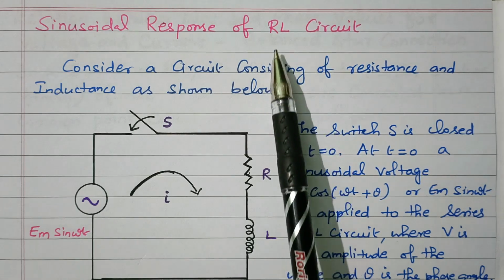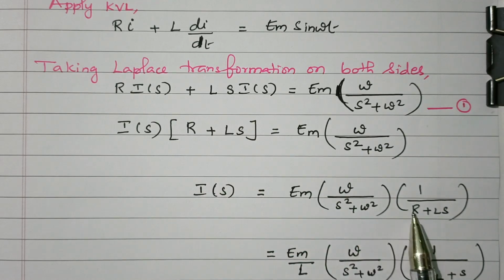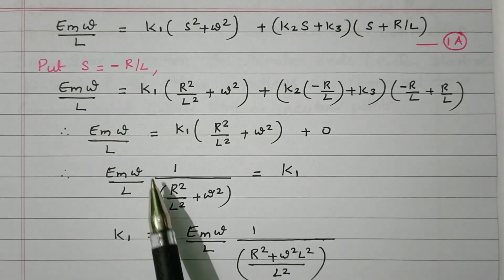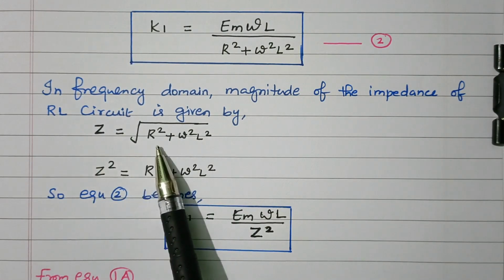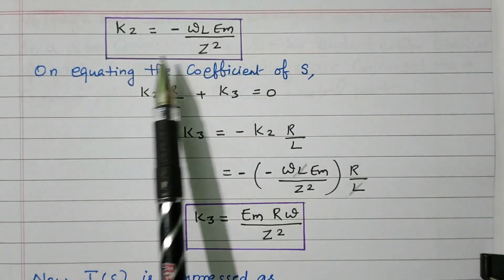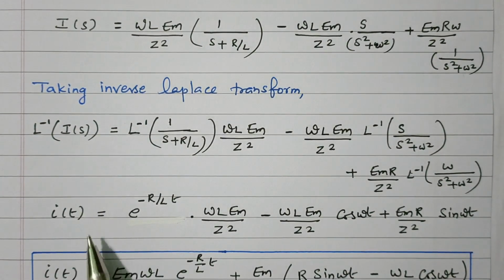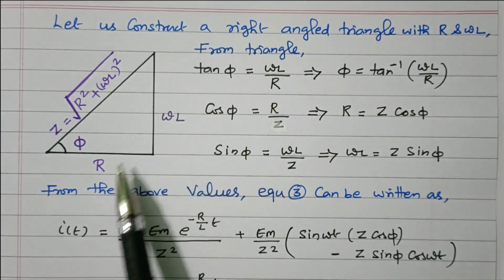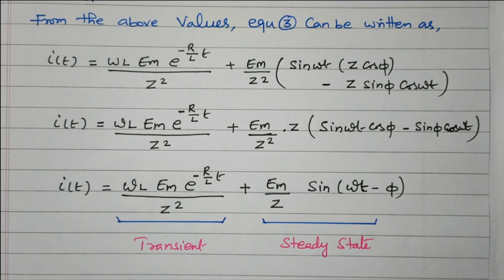20 Transient Response of RL Circuit with Sinusoidal Excitation